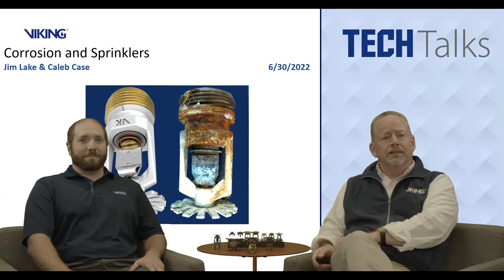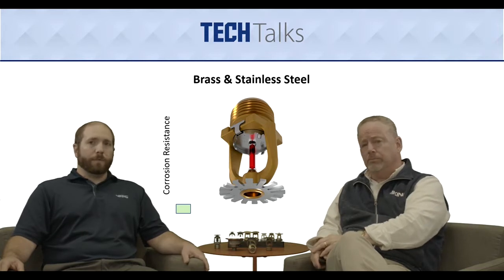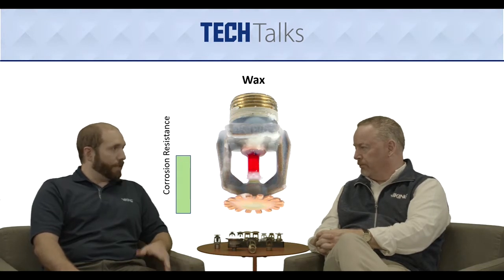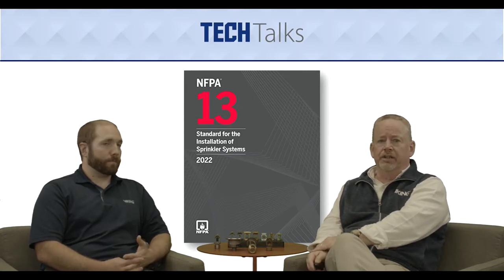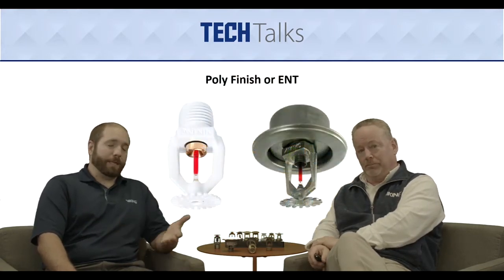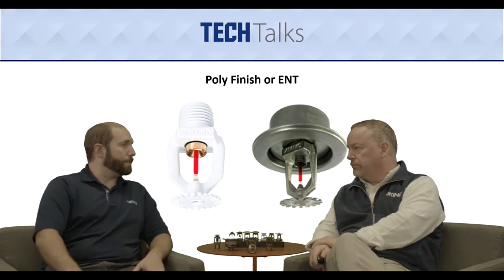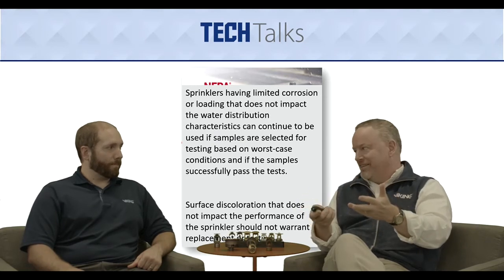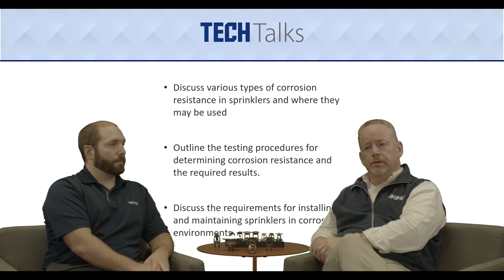TechTalks: Corrosion and Sprinklers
Jim Lake, VP - Training and Caleb Case, Senior Product Specialist are discussing the process of corrosion, and its effects on fire sprinklers.

Corrosion is a process caused by a chemical or electrochemical reaction resulting in material - typically a metal - to deteriorate as it ages. Corrosion is a serious concern for fire sprinklers, as their components are made primarily of metal. This TechTalks episode will explore the impact of corrosion on sprinkler reliability and share information on our corrosion resistant offerings. Additional topics include requirements of fire sprinkler codes and standards, and the mandatory corrosion testing for sprinklers.

About Viking